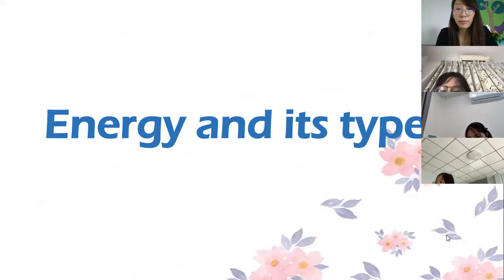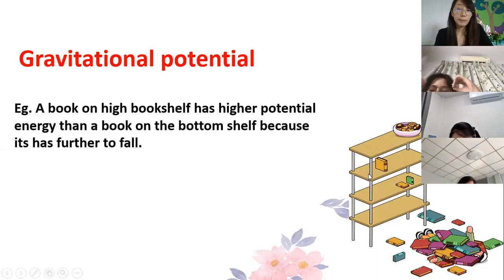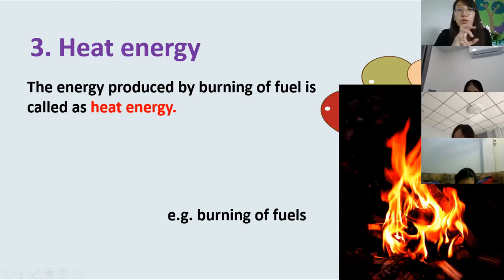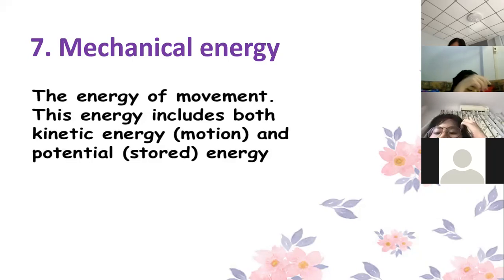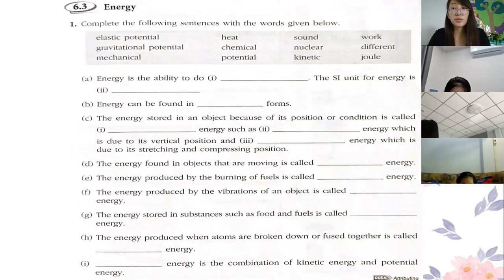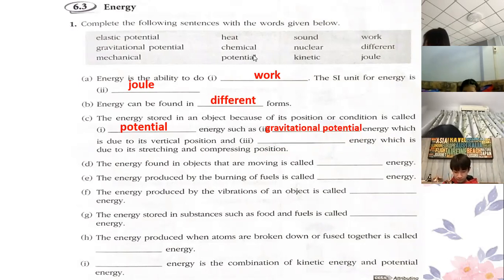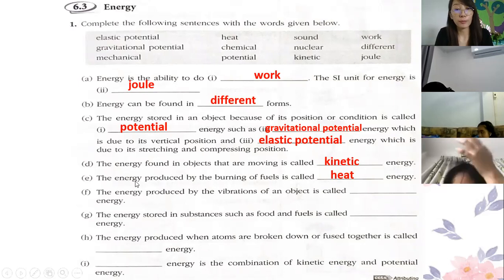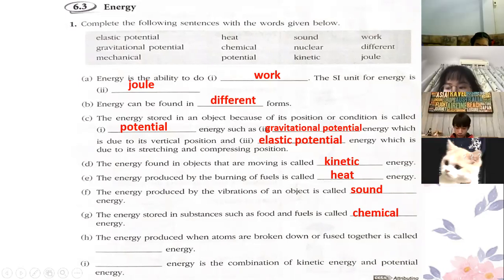G.8 SCIENCE 2-12-2021